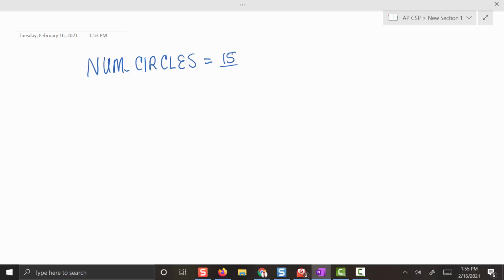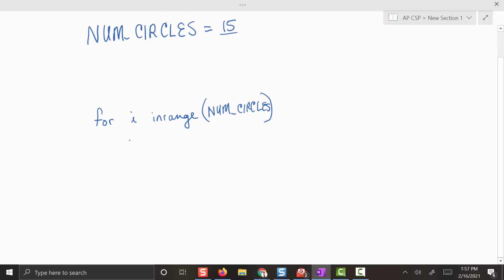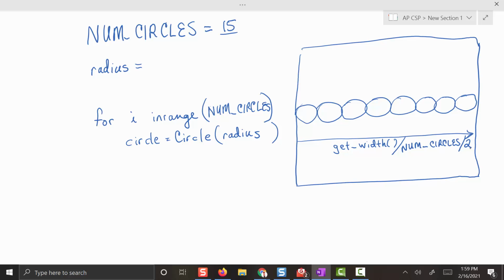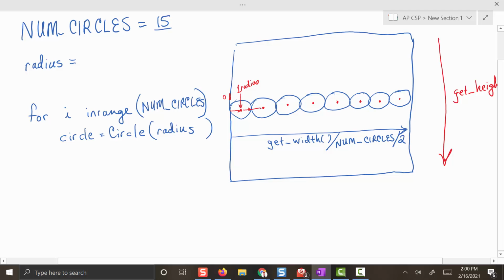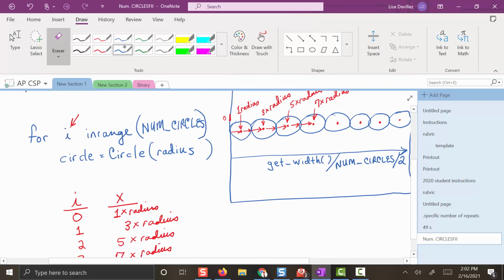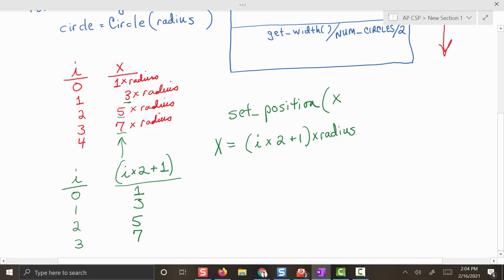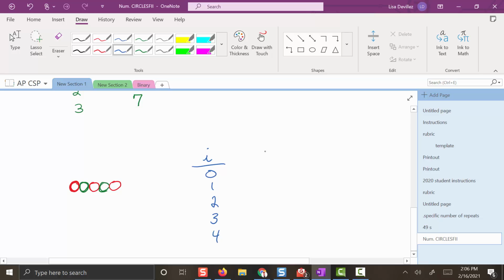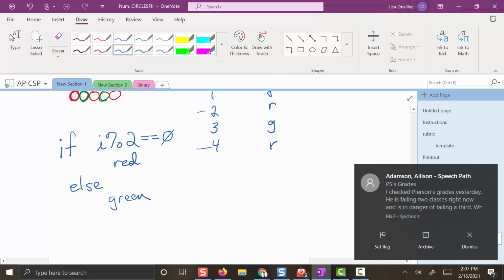worm and caterpillar hints